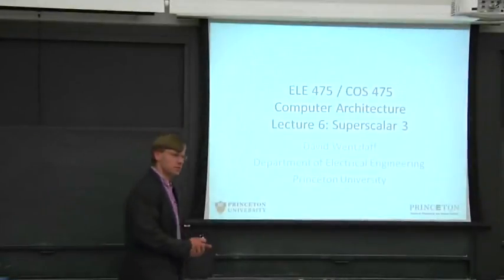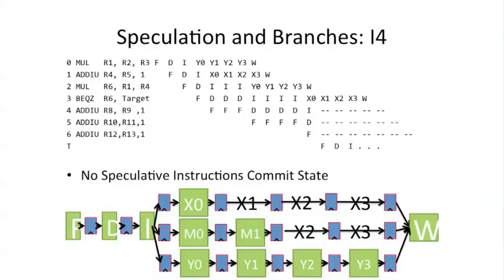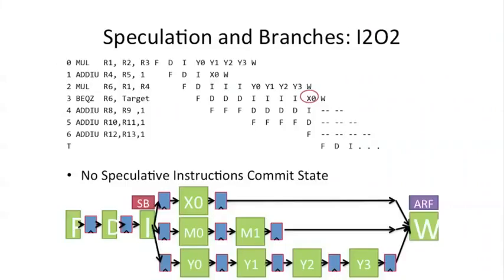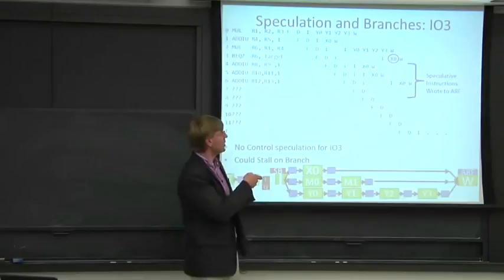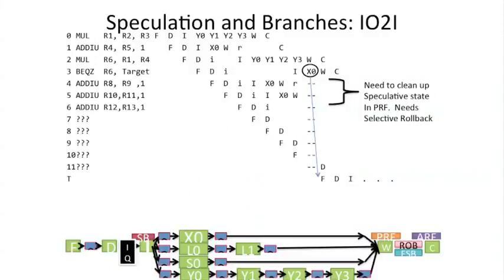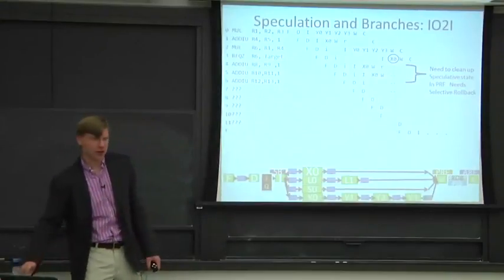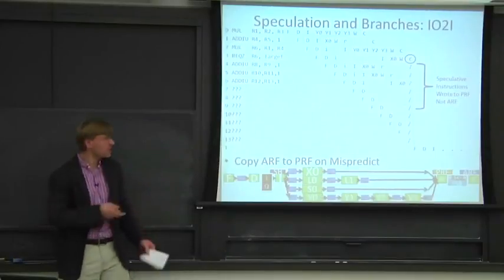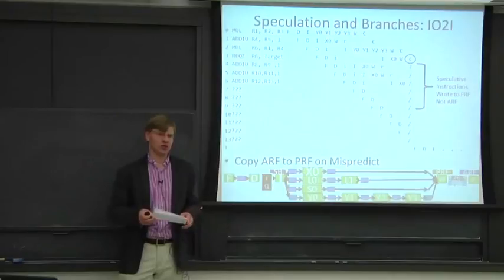47- Speculation and Branch